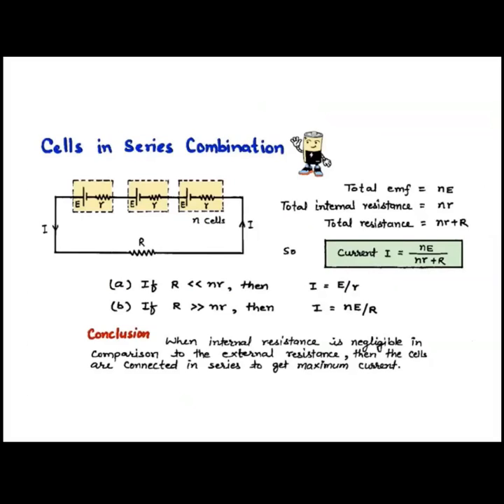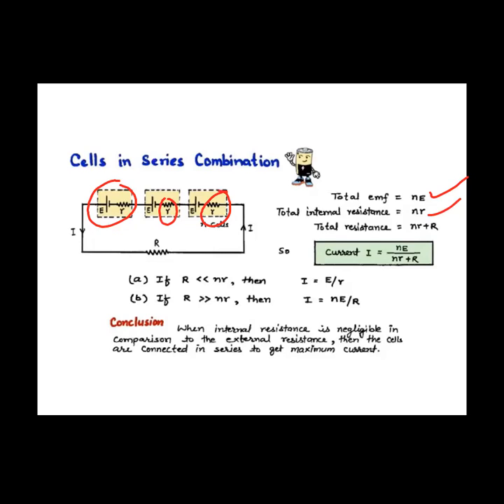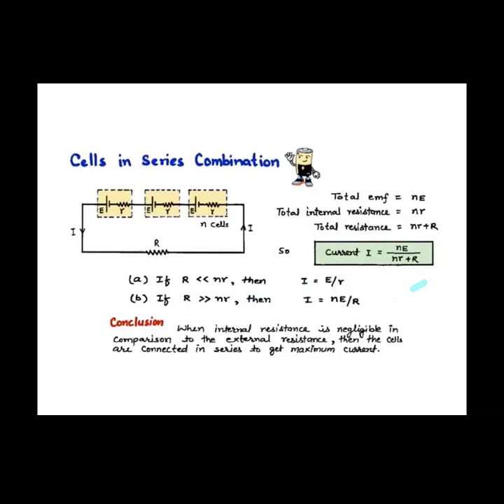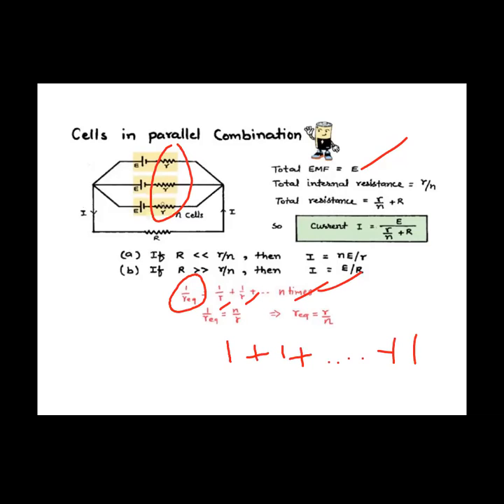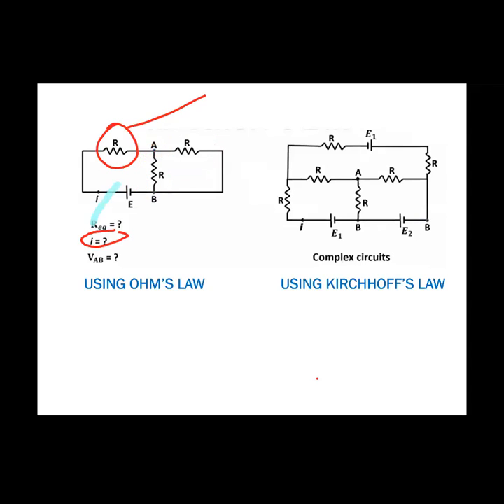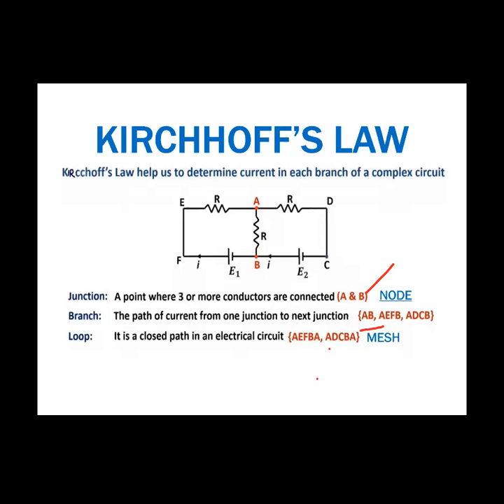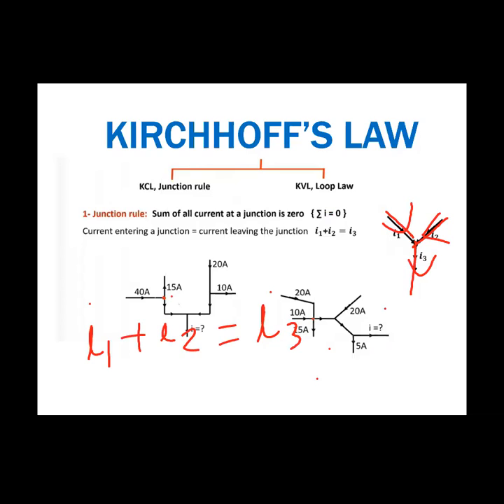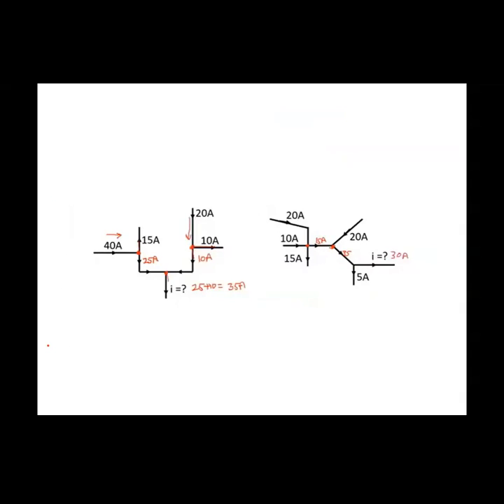XII CH-3 TOPIC- CELLS IN SERIES N PARALLEL COMBINATION AND KIRCHHOFF'S CURRENT LAW